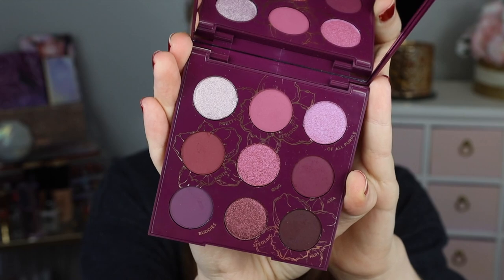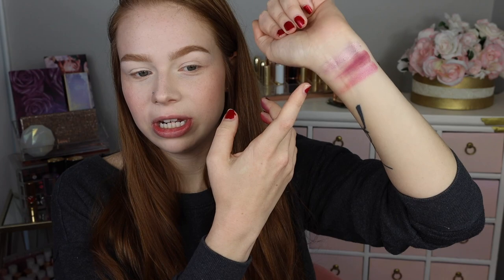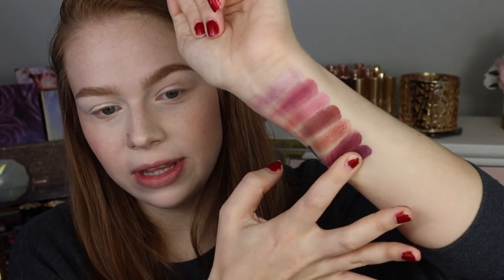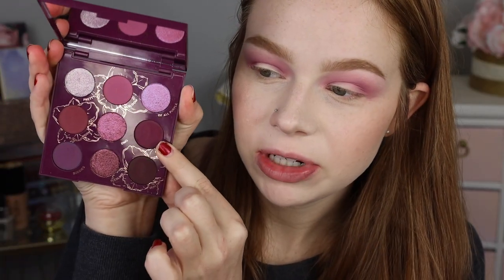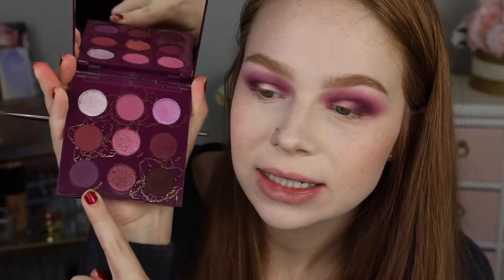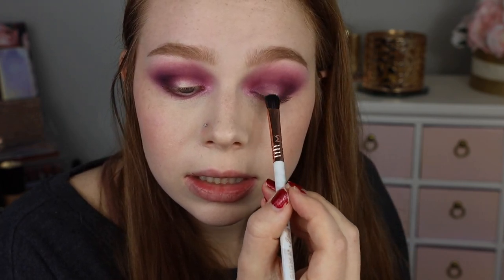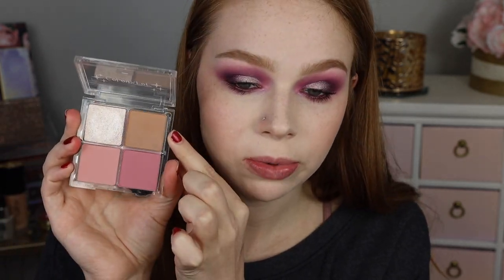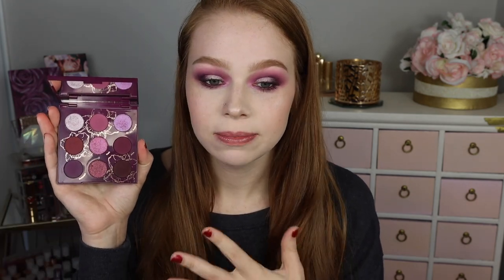Coloupop Orchid You Not Palette... These Mattes Though 😍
Hi makeup lovers! Today we’re playing with the new Colourpop Orchid You Not Palette. I said several times in the video that it was $12 but it’s actually $14. My bad.

P R O D U C T S
Colourpop Orchid You Not Palette
Nyx Glitter Primer
Nabla Arrow #3 Liner
Coloupop Just A Flush Face Palette
Sigma Renew Lip Oil in All Heart**

I'm twenty-four.

Mail?